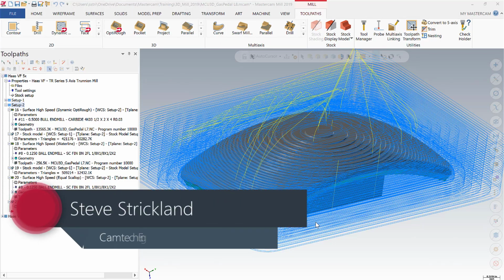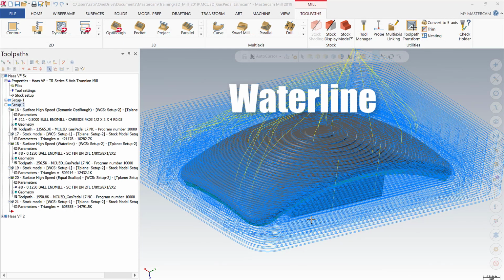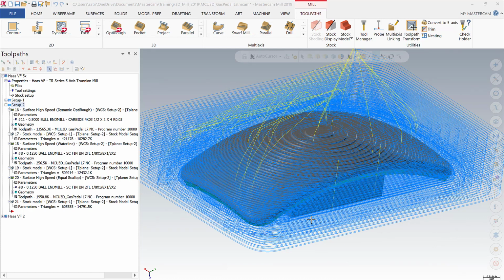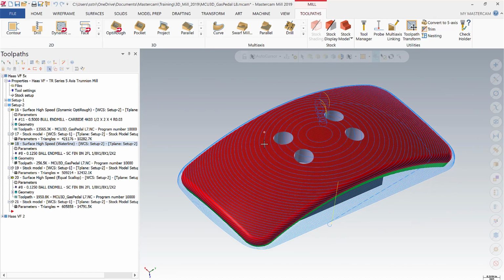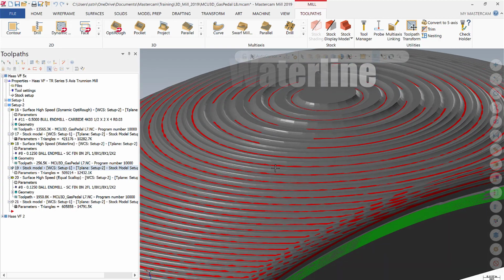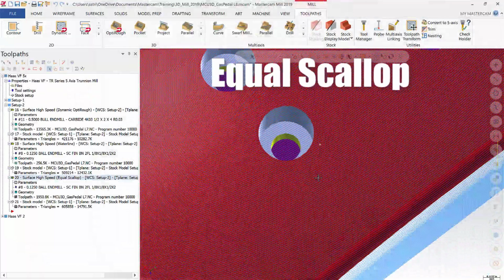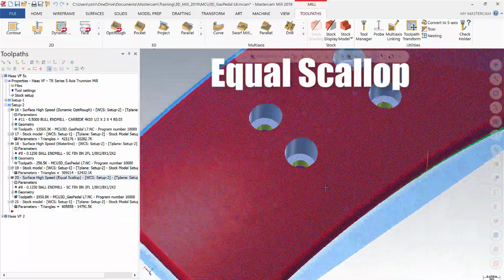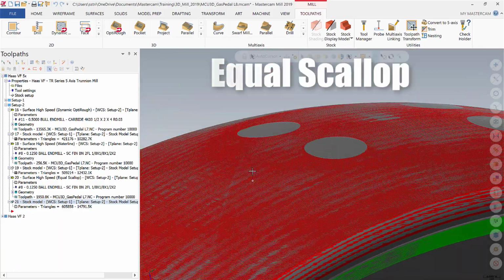Equal Scallop Toolpath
This video shows some of the advantages of using the new Equal Scallop Toolpath and how it provides a more consistent finish on some parts. The Equal Scallop is new in Mastercam 2019.